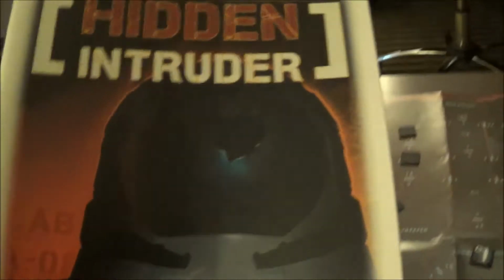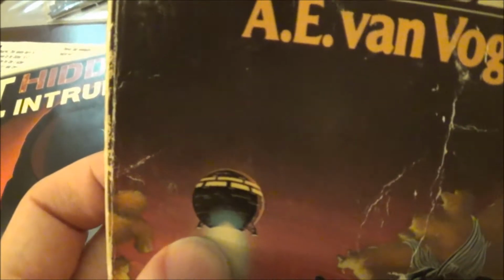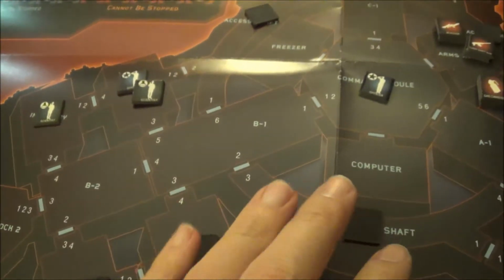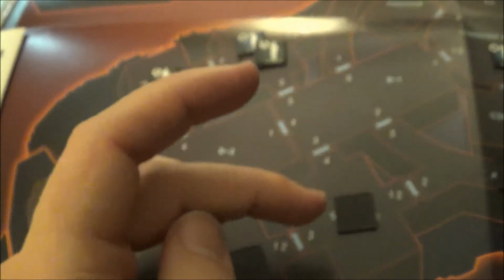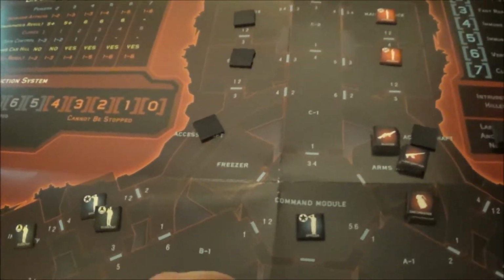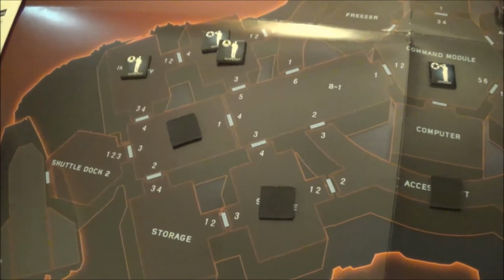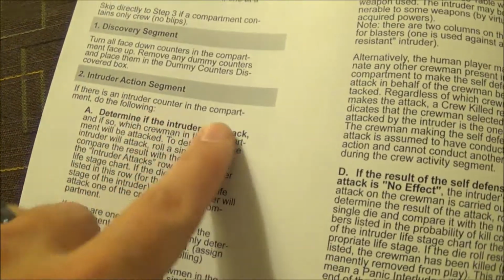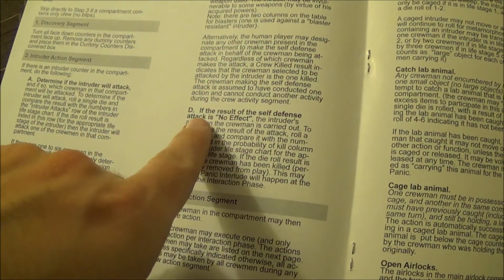Hidden Intruder - Exploration 001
Traveling through space in the game and in life we look at the intrusion. Dennis Sustare's reissued Hidden Intruder.